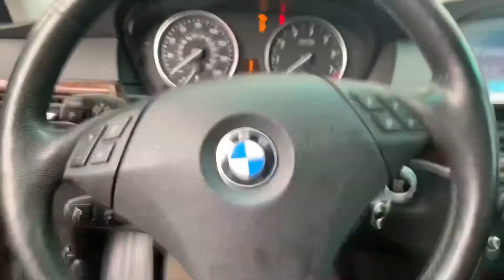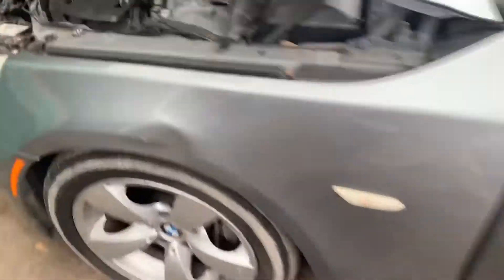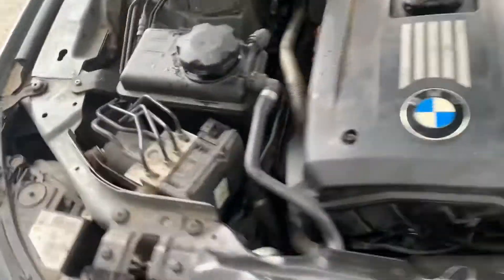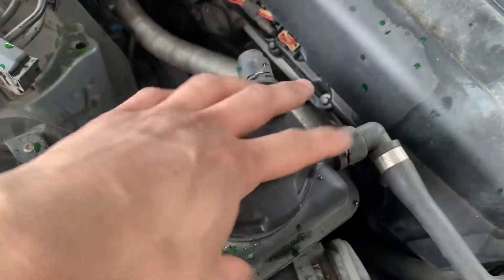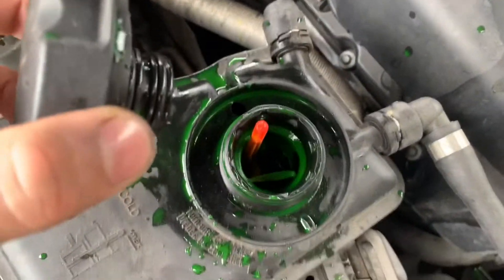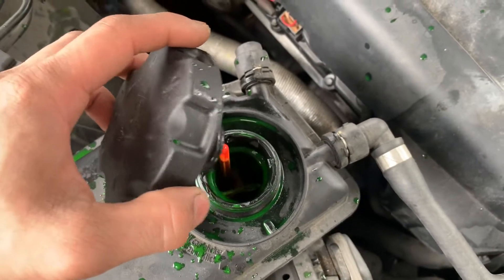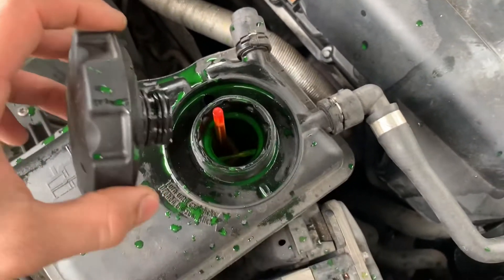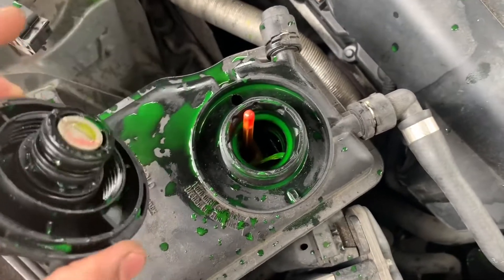2008 BMW 528i Bleeding Procedure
How to bleed the cooling system on a 2008 BMW 528i E60.